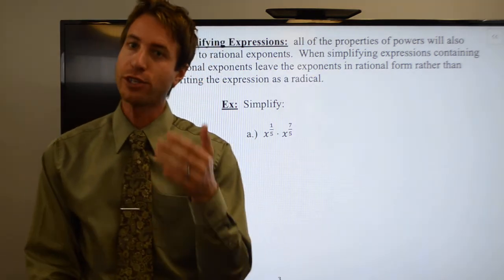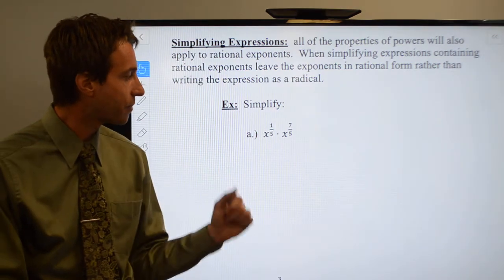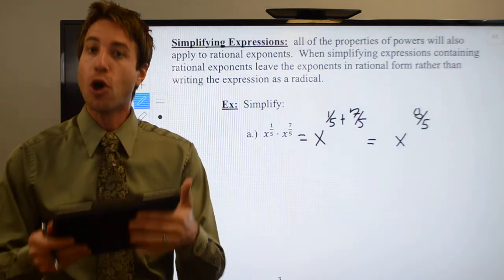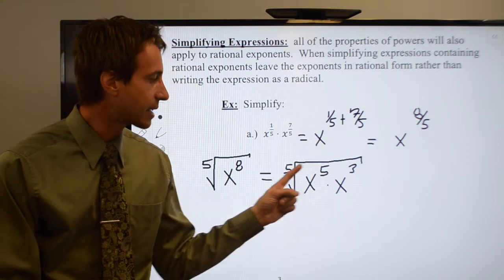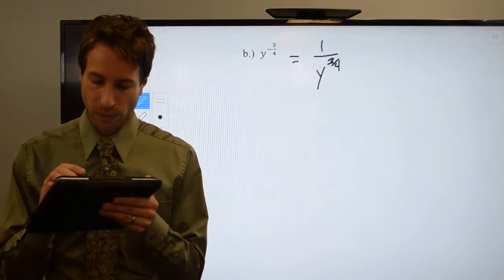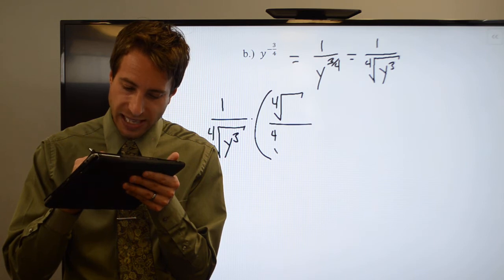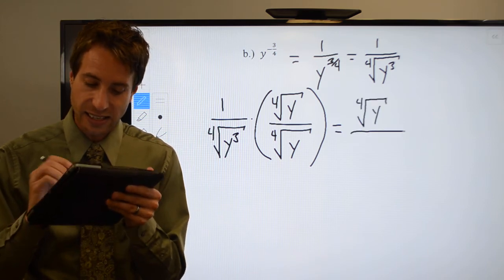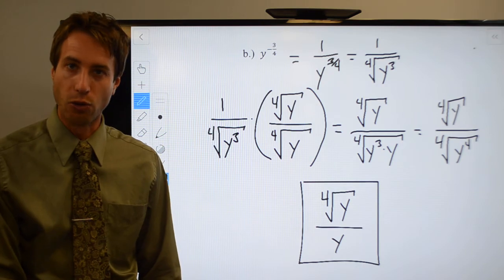Rational Exponents Part 4